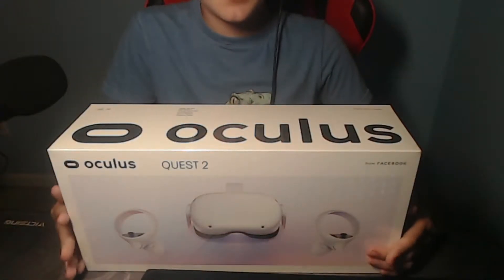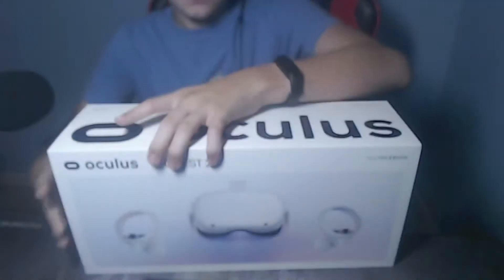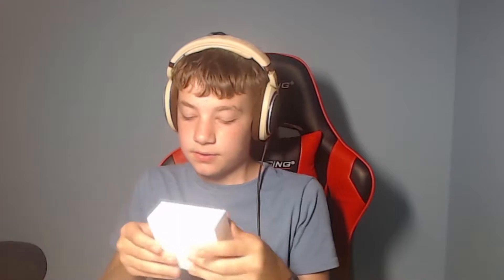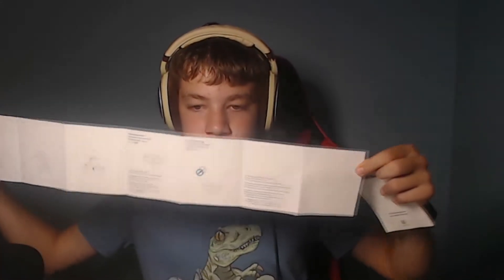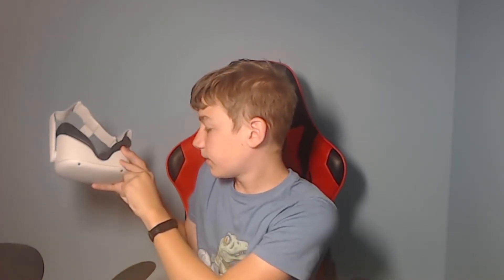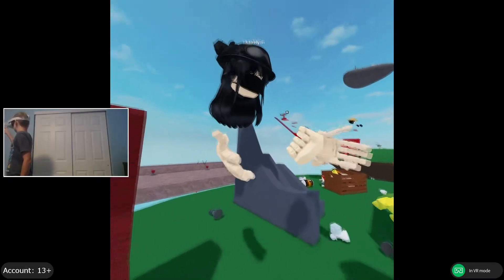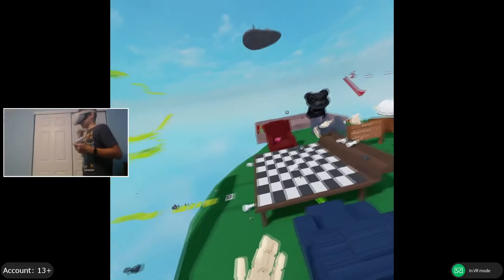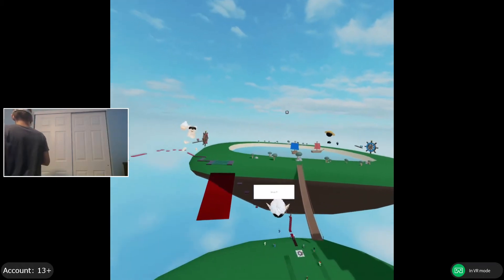Meta Quest 2 Review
Today I look at the Meta Quest 2 256 GB! For the price of $400 I find it worth it because it is one of the cheaper VR headsets that has good specs and great games.

The Quest 2 comes with 2 Controllers, the VR headset, 1 Meter USB C cable, and a glasses spacer.